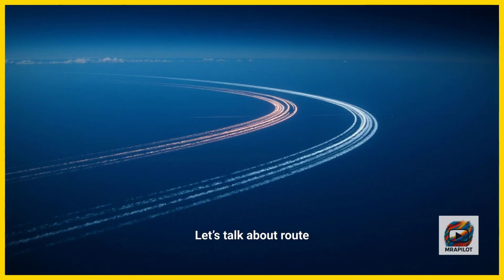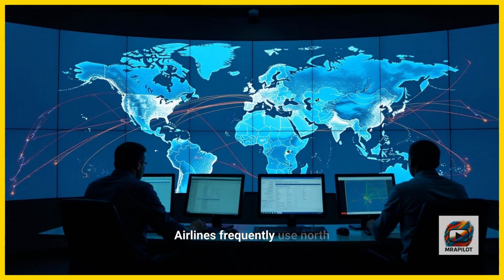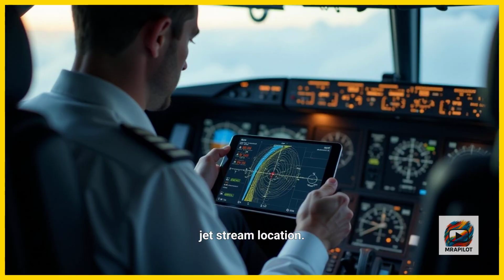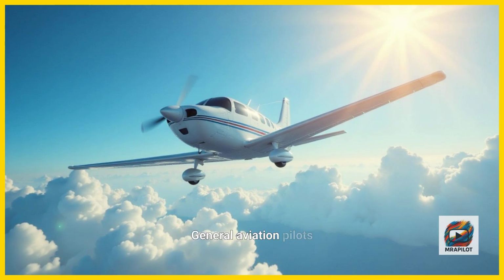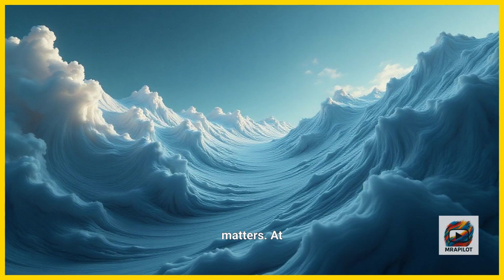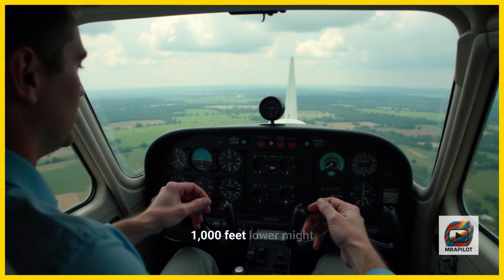ATPL Training Meteorology #26 Upper Winds Part 2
🌬️ Meteorology #26 – Upper Winds (Part 2) | ATPL Theory
We continue our look at upper atmospheric winds, focusing on jet streams, their structure, and how they affect flight planning, turbulence, and fuel efficiency.

📚 Topics covered:
Jet stream types and characteristics
Jet core and wind speed variation
Effect of jet streams on flight performance
Tropopause and upper-level weather systems
Weather charts and route optimization

👍 Ideal for:
Student pilots
ATPL/CPL exam candidates
Anyone studying high-altitude aviation meteorology